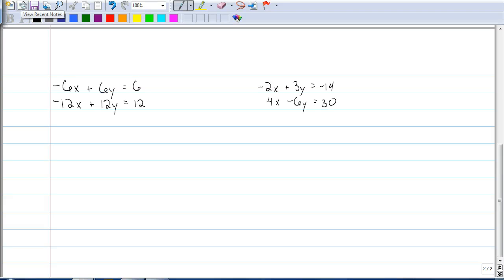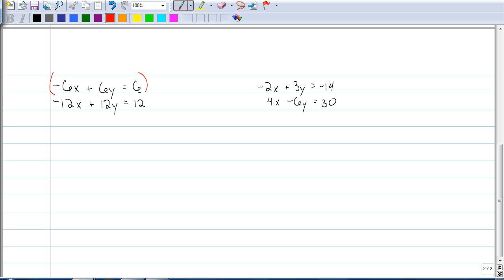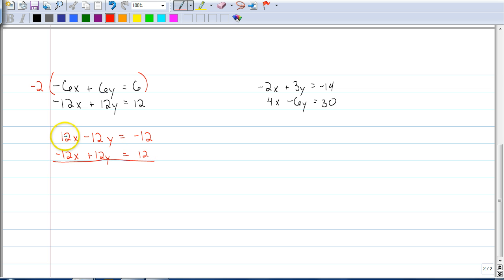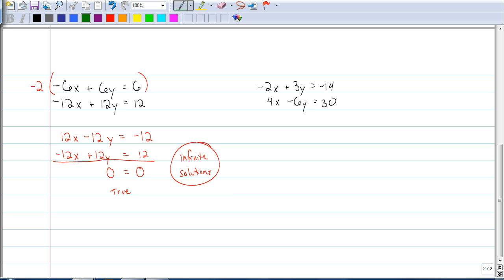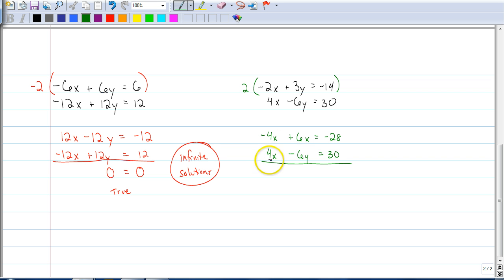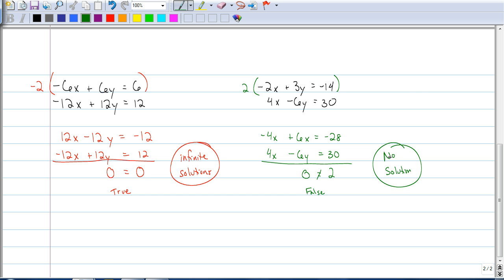Lesson 5.4 Part 2